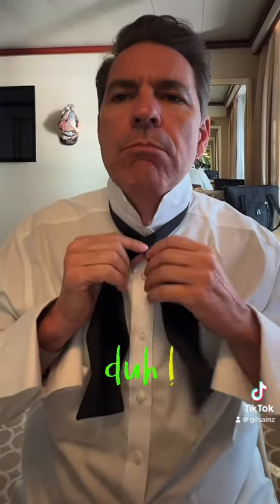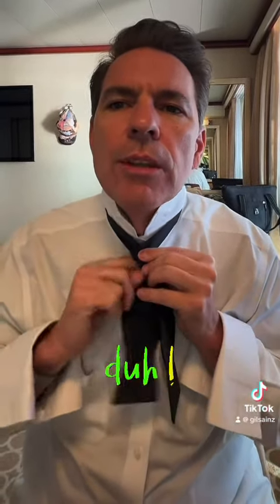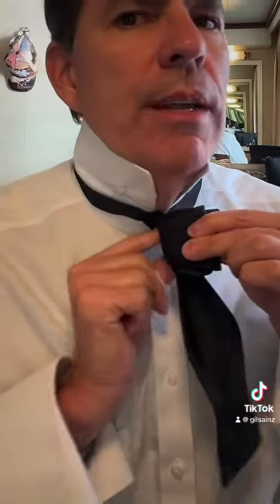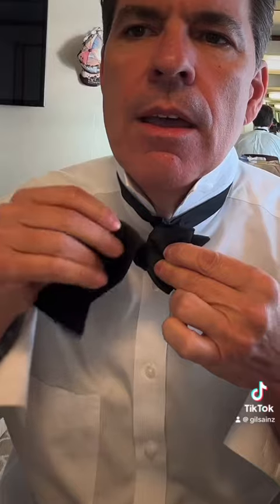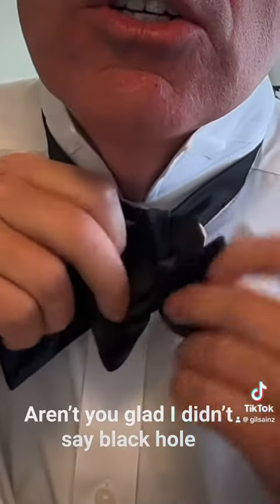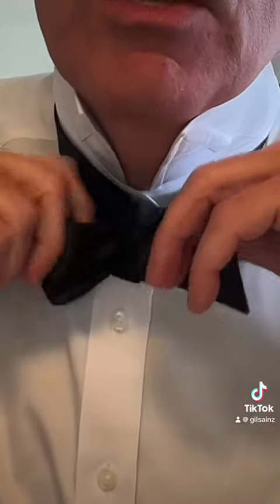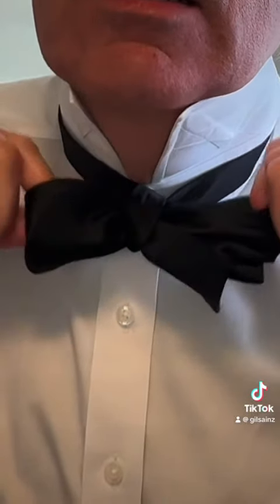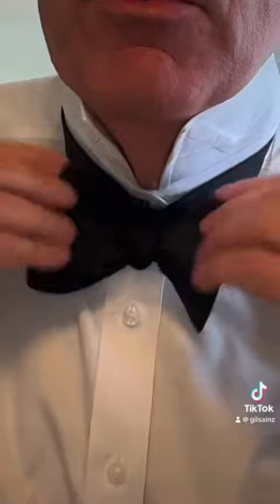Simple Tie a Bow Tie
Step By Step how to tie a bow tie no fluff straight to the point instruction bow tie